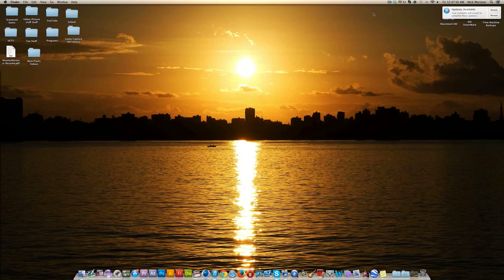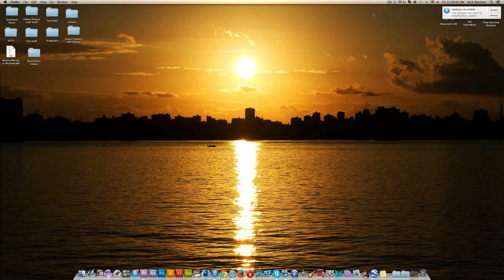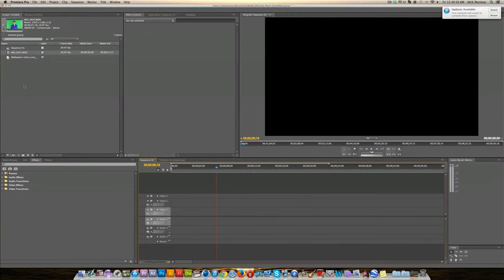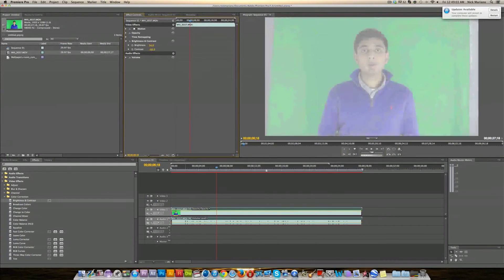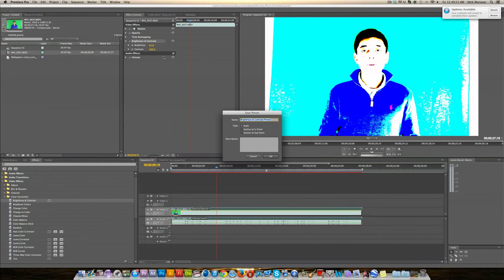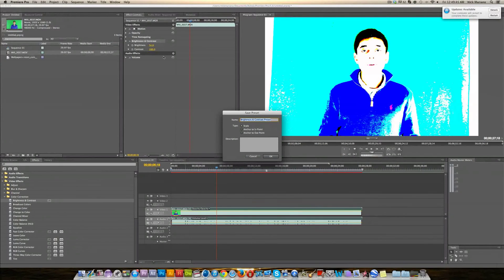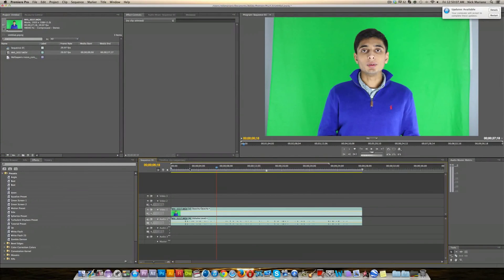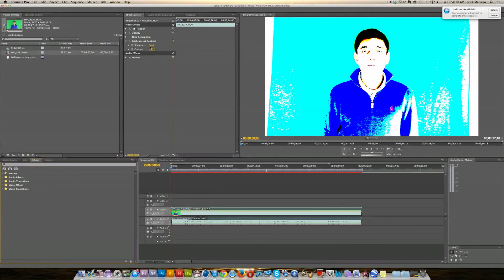Adobe Premiere Pro: How to Save Presets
Another simple Adobe Premiere Tutorial. Tweet or pm me any tutorials you'd like to see! I'd be happy to do them.